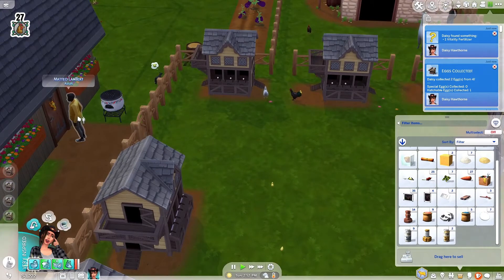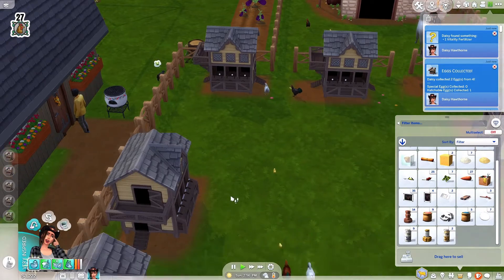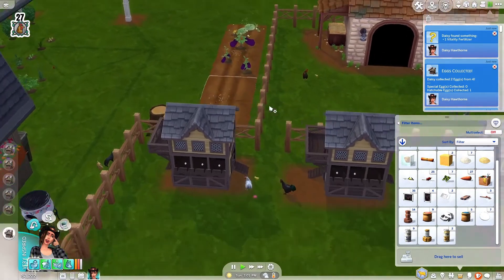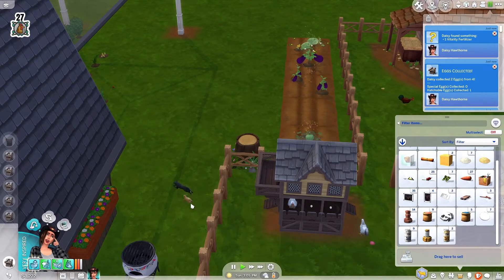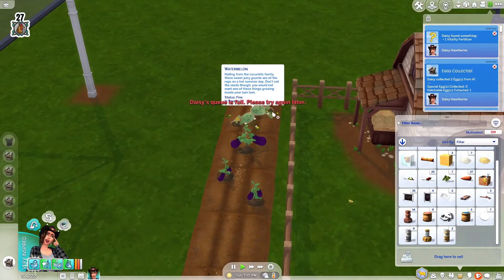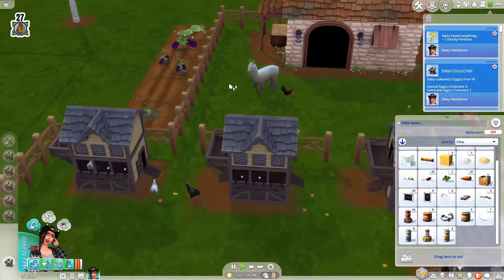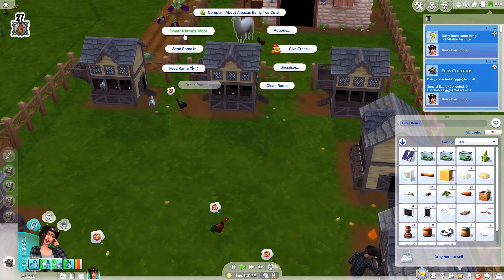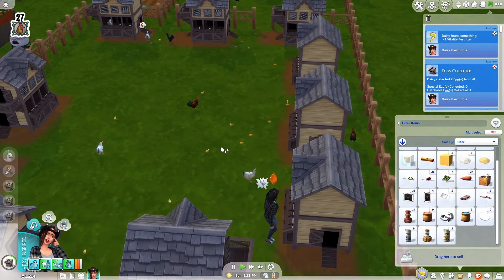WELCOME, PATCHY! // THE SIMS 4 | 100 Chicken Challenge #10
⚜️ Read Below ⚜️

⚜️ Hey, everyone! Welcome to a new mini-challenge, the 100 Chicken Challenge. It’s like the 100 Baby Challenge only with chickens. This challenge uses base game and cottage living with some optional tasks for other packs.

⚜️ Current Chicken Count: 25

⚜️ I originally got this idea from a video by Senile Simmer.

⚜️ Find the pre-made farm for this challenge in the gallery:
       Name: 100 Chicken Challenge
       Creator: NolaCrysti

⚜️ You can find all my creations on the gallery under my Origin ID NolaCrysti.

By paying a monthly (or yearly) fee, I have access to thousands of songs to use in my videos. Get a free 30 day trial by using this

⚜️ Social Media ⚜️